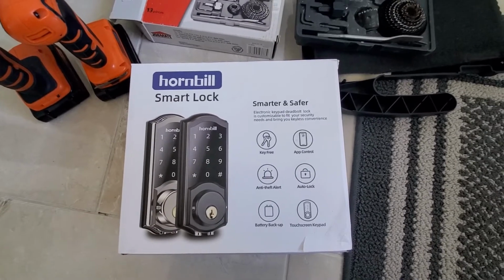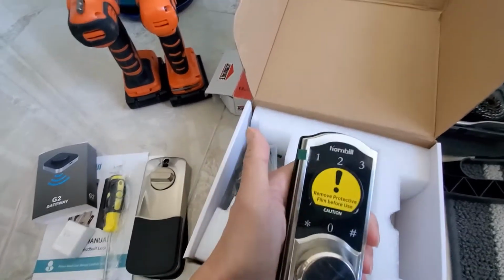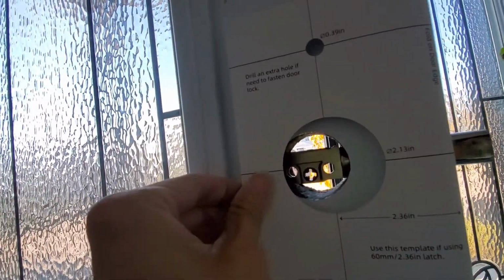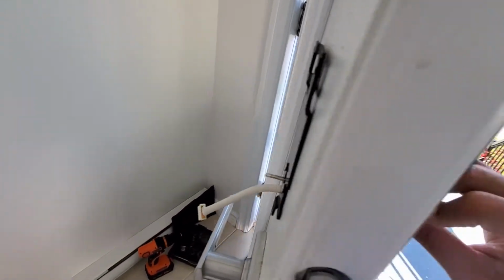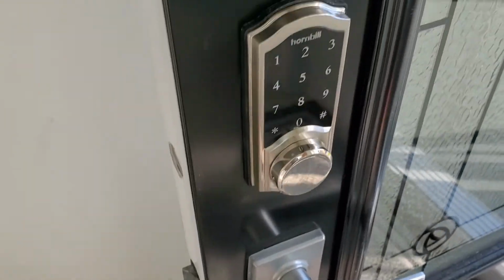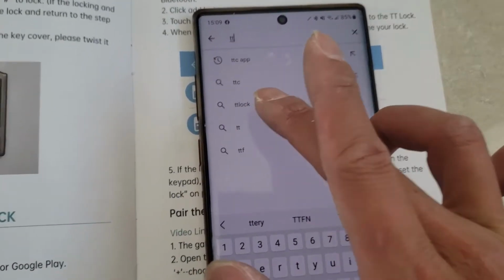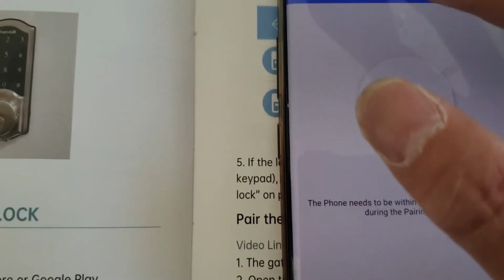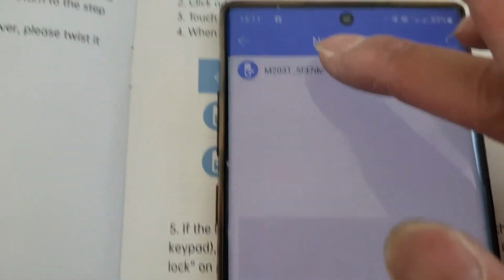HORNBILL Smart Lock Part 1 _HARDWARE INSTALL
HORNBILL Smart Lock - GATEWAY 2 - TTLOCK APP
HORNBILL SMART LOCK HORNBILL SMART DEADBOLT LOCK CONNECT GATEWAY 2 TTLOCK APP